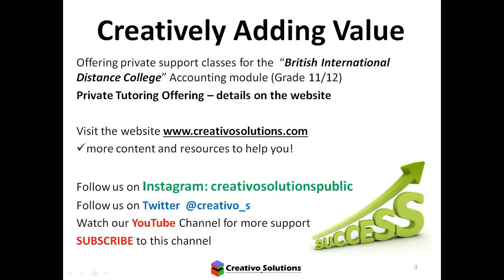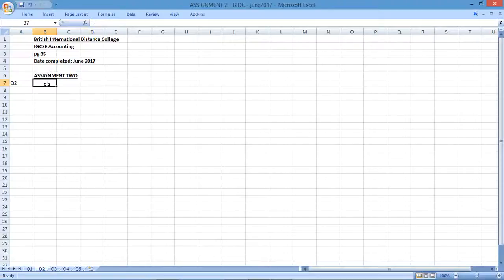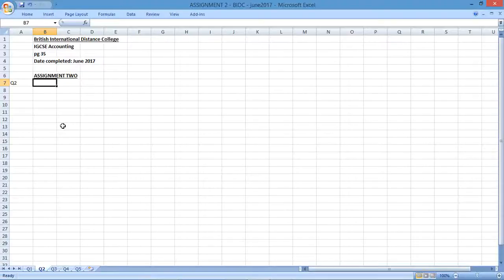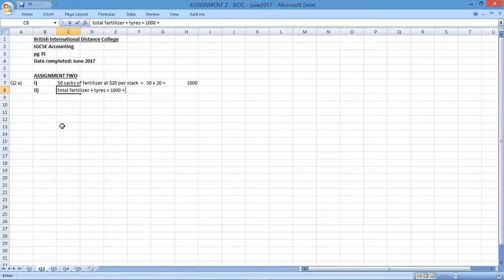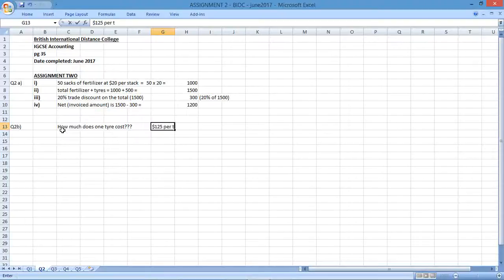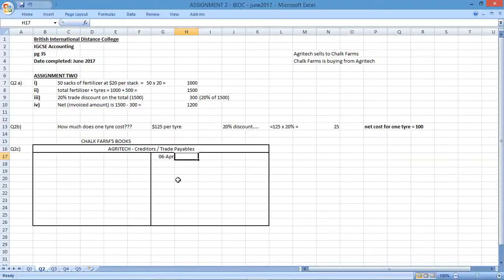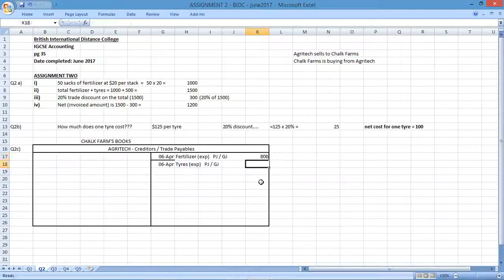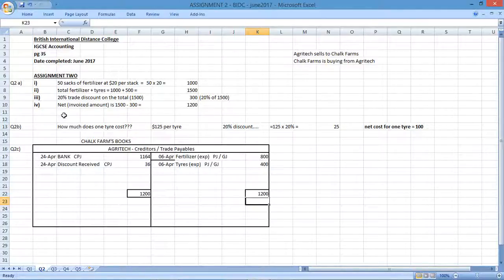Accounting - British International Distance College (Assignment 2) Q2of5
Assignment 2 (question 2 of 5) for the British International Distance College Accounting course. We provide you with workings and explanations to show you how to answer the practice questions as part of the Accounting course.